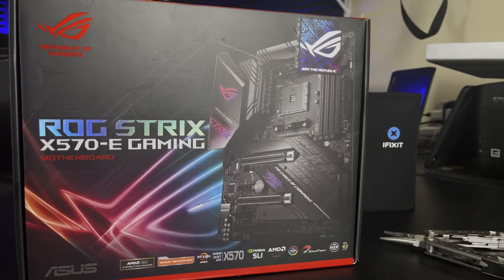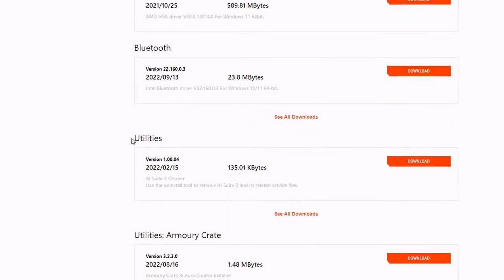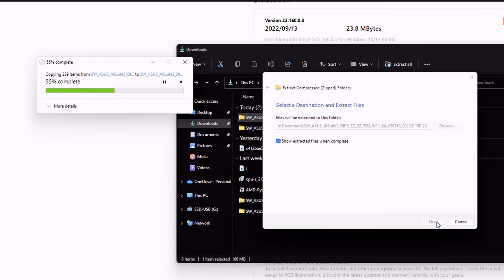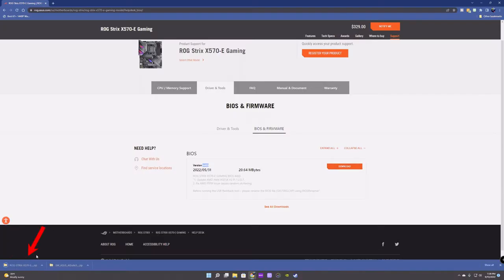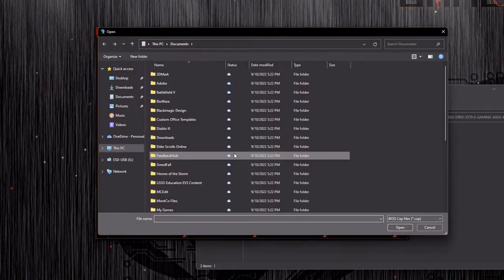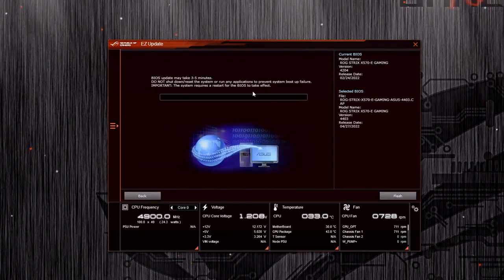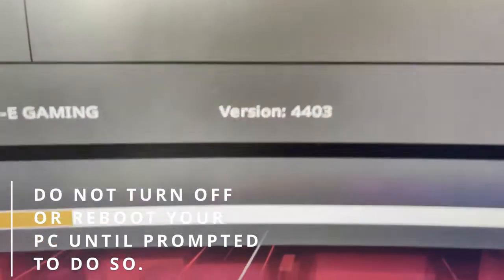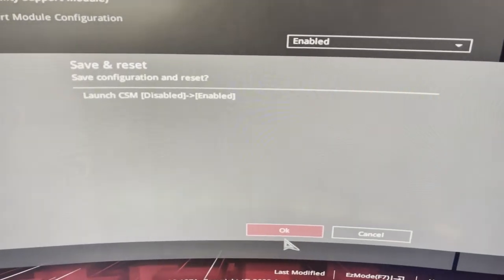How to Update ASUS Motherboard BIOS in Windows - Beginners Guide